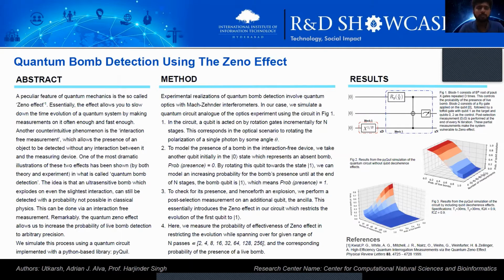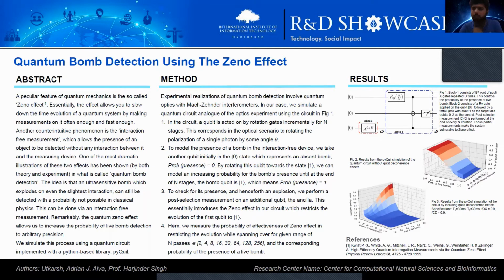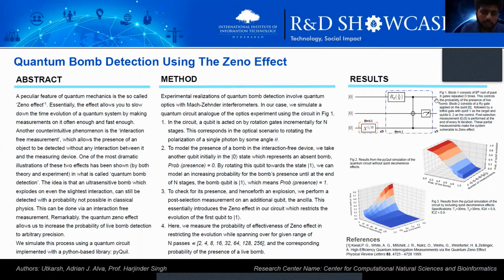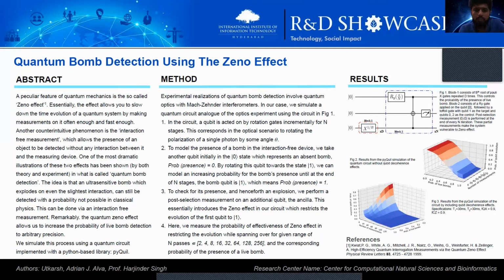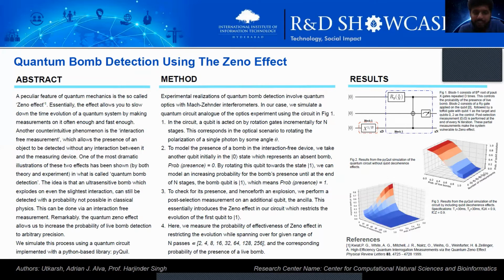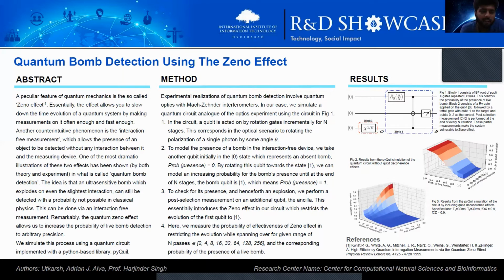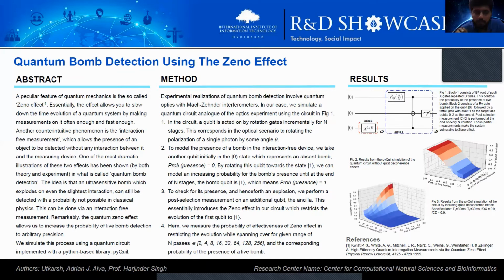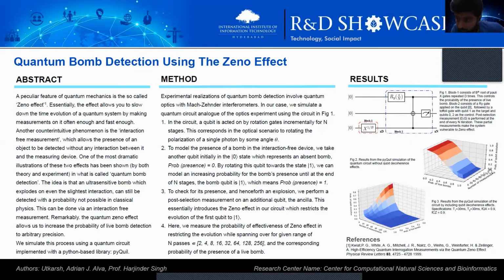Quantum Bomb Detection Using Quantum Zeno Effect | RnD Showcase 2021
We talk about a gedankenexperiment conceived by Avshalom Elitzur and Lev Vaidman in 1993. This Elitzur-Vaidman bomb testing experiment uses interaction-free measurements to verify that a bomb is functional without having to detonate it. Here, we show that the effectiveness of such live bomb detections can be increased to arbitrary precision using the quantum Zeno effect!